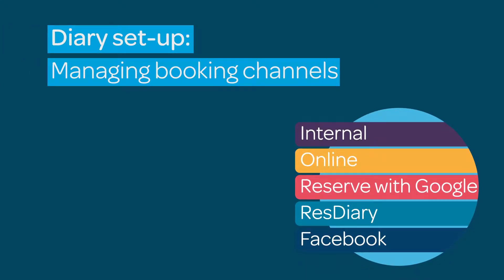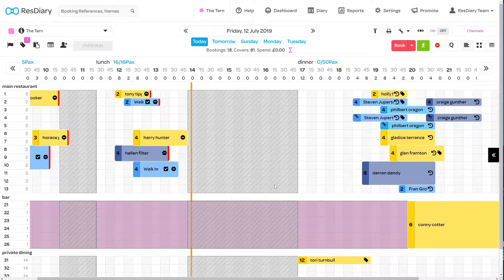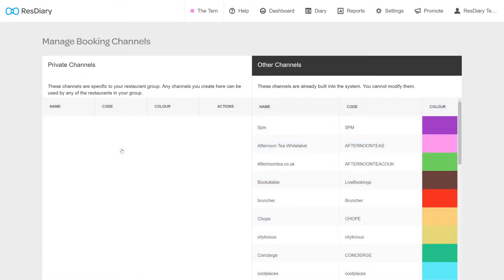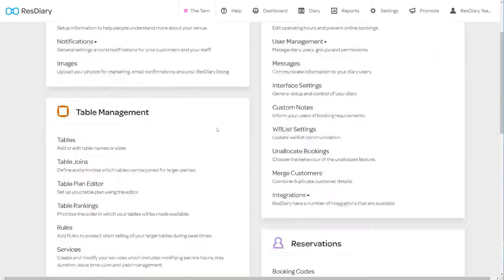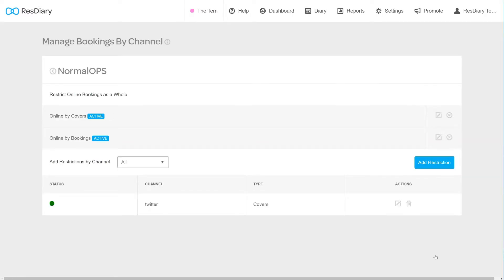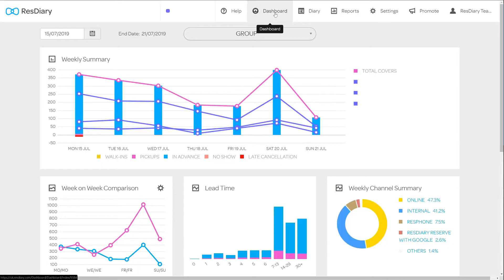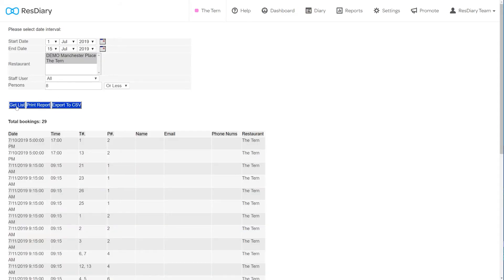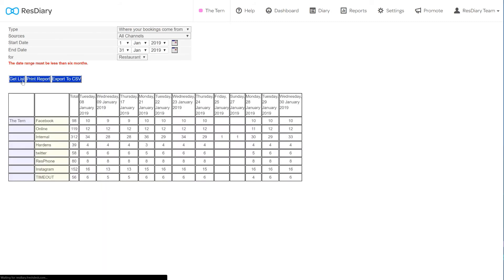Diary set-up: Managing booking channels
Do you want to get the most your of your booking channels? ResDiary’s channel management tools allow you to track the source of your bookings and control the covers you sell. This film will show you how channels are represented on your diary, manage your booking channels, control the amount of covers you sell on each channel, and how to gain insight with reports.